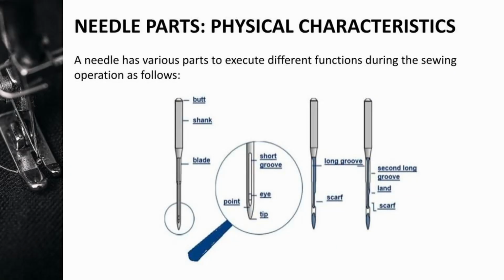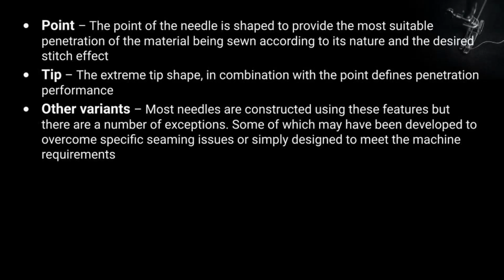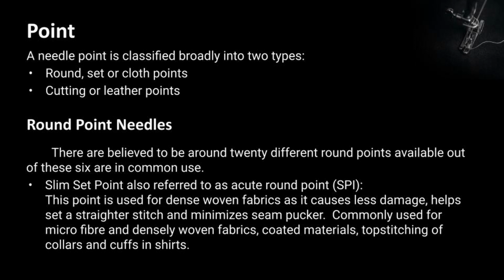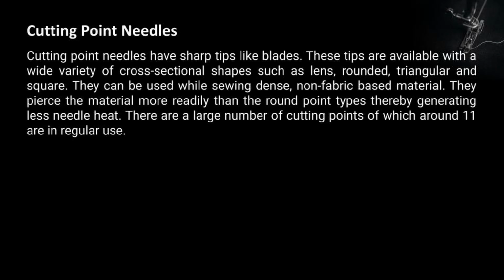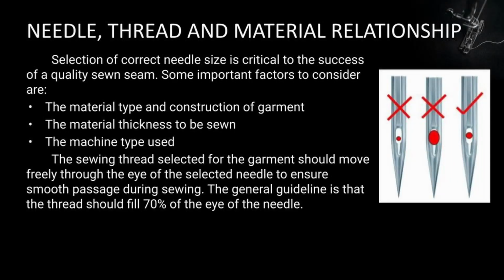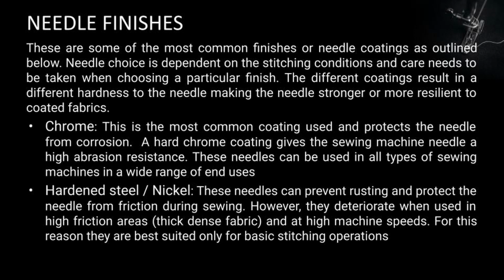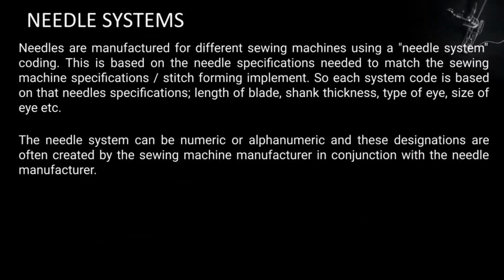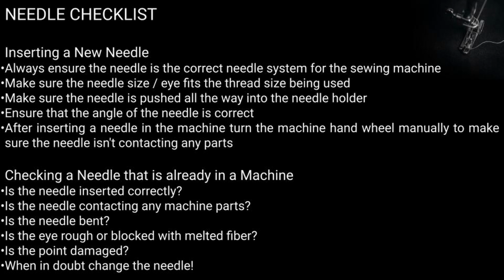🪡 Everything You Need To Know About Sewing Needles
Hello friends! in todays video we will be discussing everything about sewing needles. We appreciate it.

Watch: AT/youtube